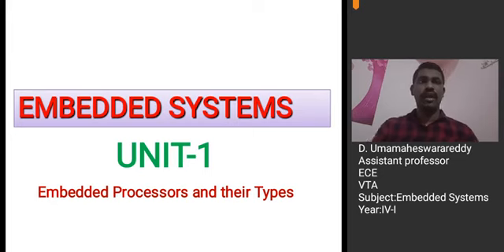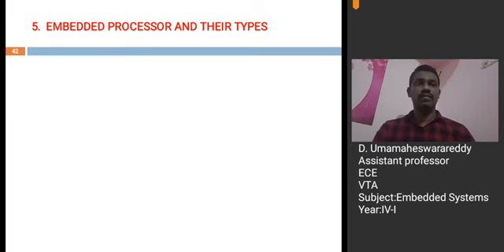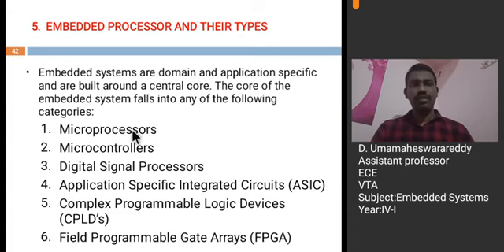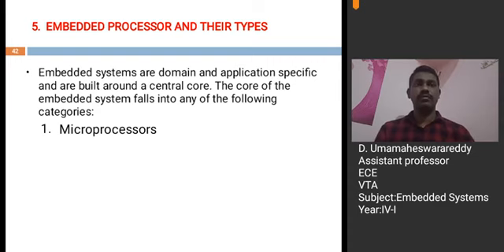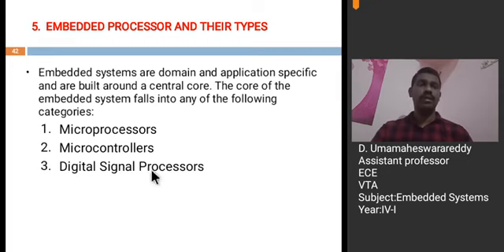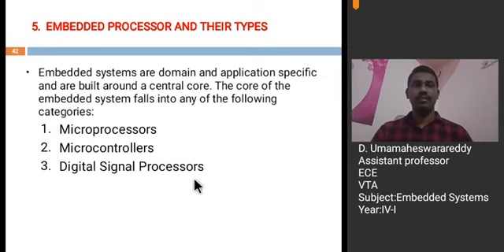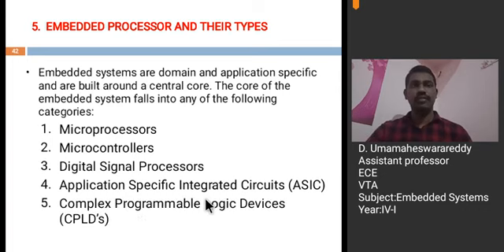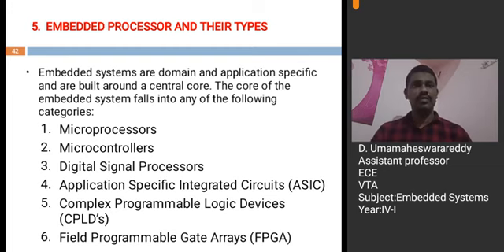ES-Unit1-L7-Embedded processors and their types